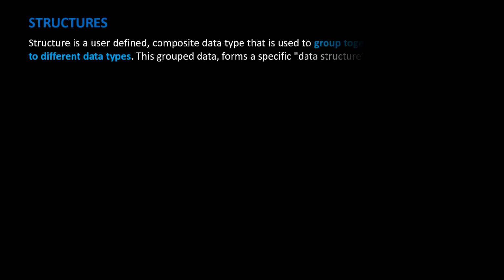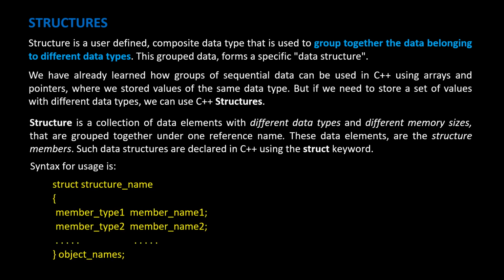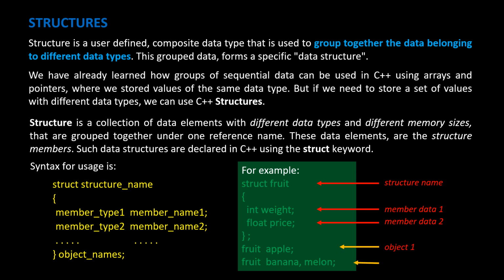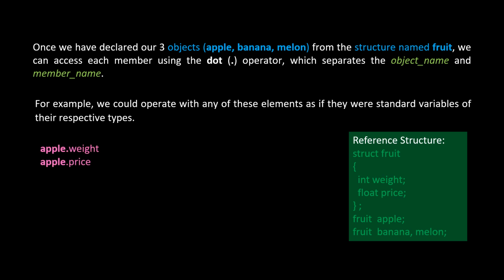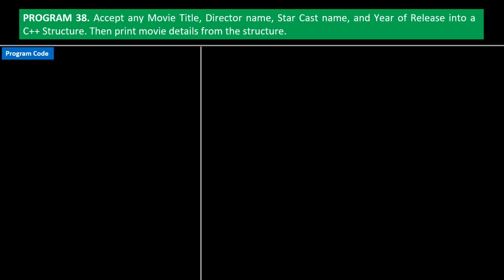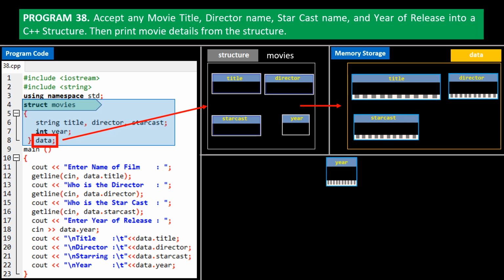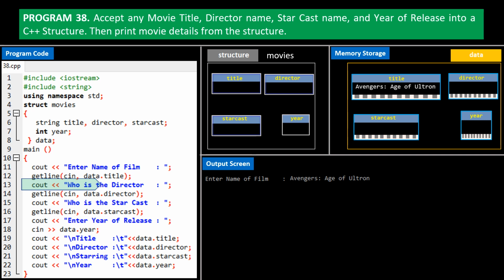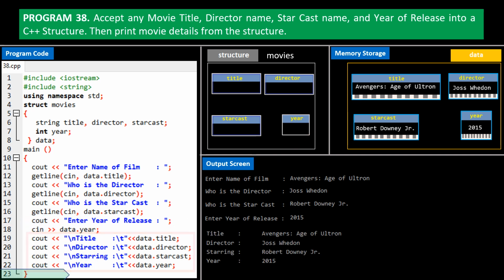Chapter 11 - Part 1: STRUCTURES in C++ (Program with Visualized Explanation)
Let’s Learn:

Structure Data Type: Why & how to use the "struct" keyword.
Program with Visualized Explanation.